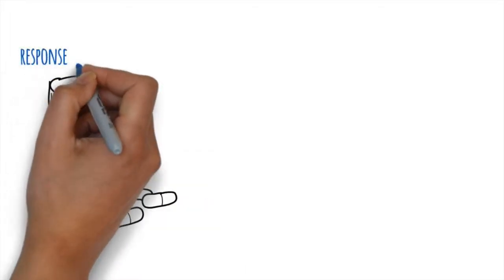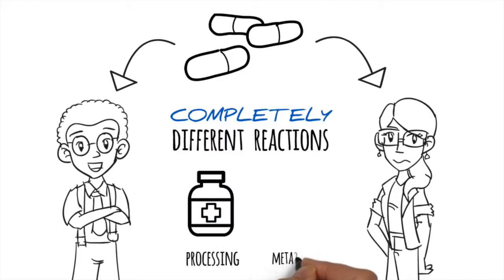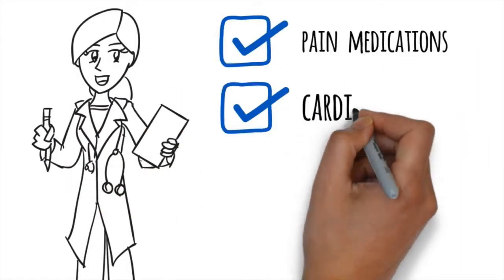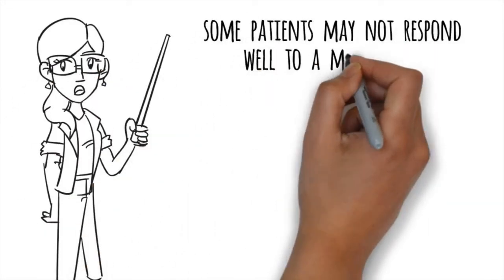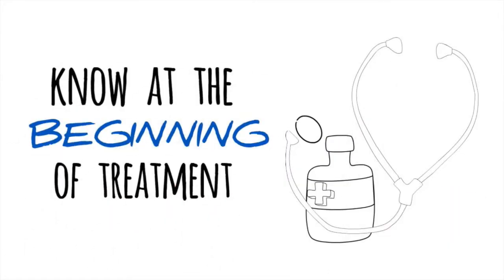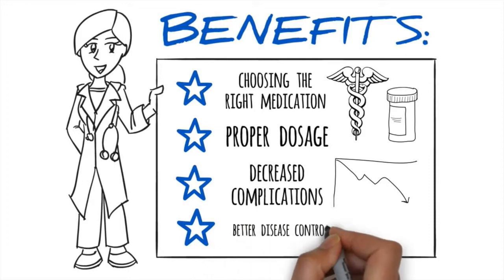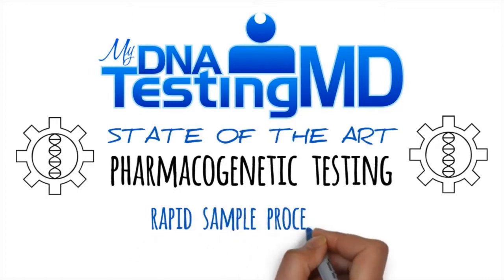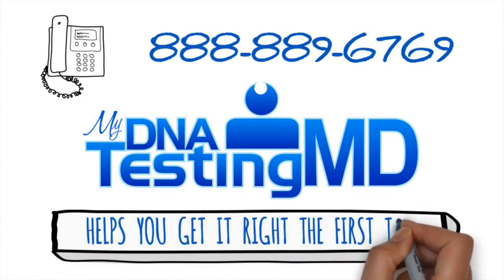Pharmacogenetic DNA Testing for Patients and Doctors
Pharmacogenetics helps improve patient outcomes and decreases medication complications. The DNA Testing helps doctors prescribe the right medication at the right dosage to decrease adverse events.
Due to genetic differences, individuals will react differently to medications based on the way they metabolize the drug. This is not accommodated for by the "standard" recommended dosage.
Pharmacogenetic testing is super easy, involving a simple cheek swab.